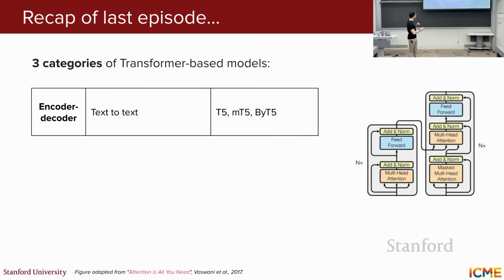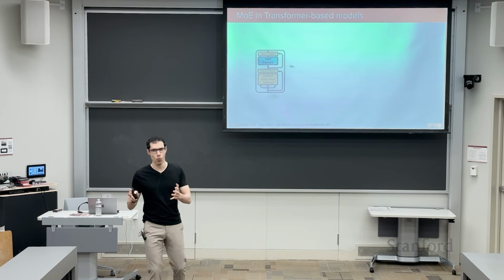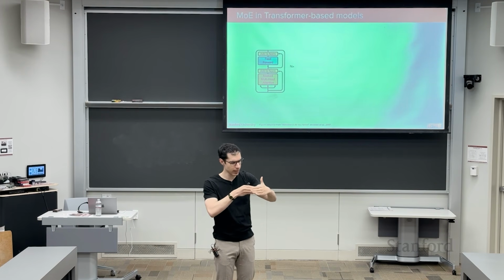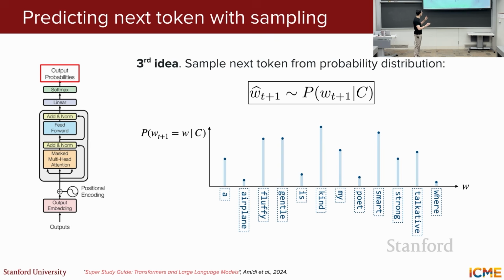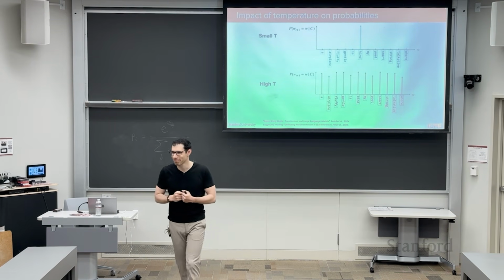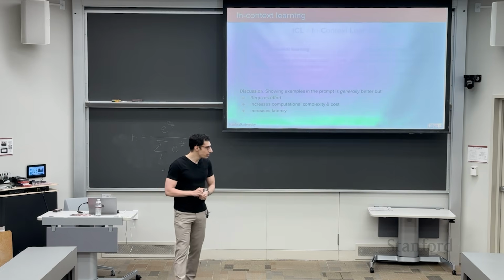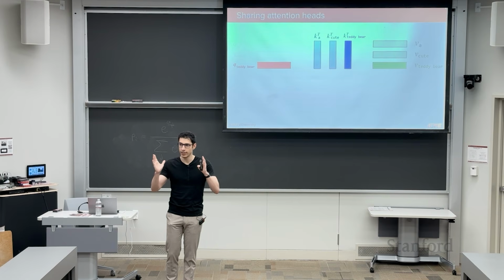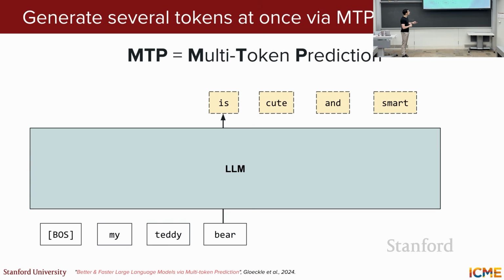Stanford CME295 Transformers & LLMs | Autumn 2025 | Lecture 3 - Tranformers & Large Language Models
This lecture covers:
• Definition and architecture
• Mixture of experts
• Context length, temperature
• Sampling strategies
• Prompting, in-context learning
• Chain of thought
• Self-consistency

Chapters:
00:00:00 Introduction
00:01:02 Recap of Transformers-based models
00:03:43 LLM definition
00:07:37 Mixture of Experts
00:12:43 Dense & Sparse MoE
00:15:47 MoE in LLMs
00:36:35 Response generation
00:38:34 Greedy decoding & beam search
00:46:36 Sampling-based methods
00:52:24 Impact of temperature on predictions
01:04:53 Guided decoding
01:07:07 Prompting strategies
01:14:09 In-context learning
01:18:35 Chain-of-thought, self-consistency
01:25:00 Inference optimizations with KV cache
01:33:09 PagedAttention, MLA